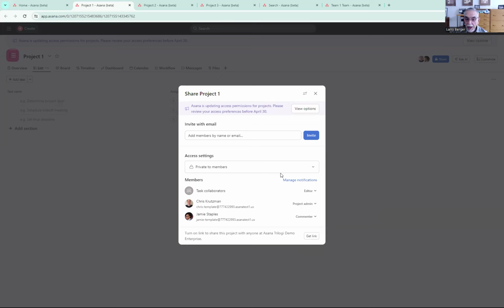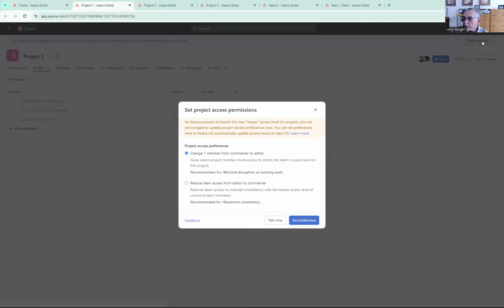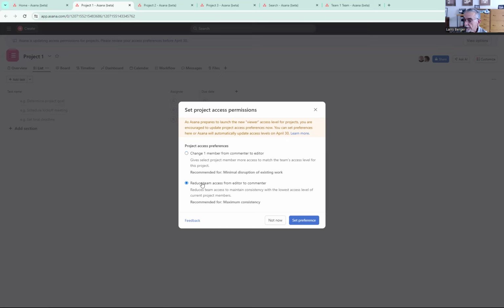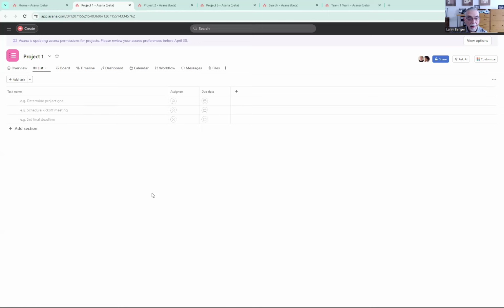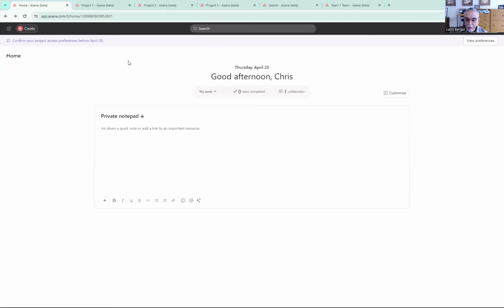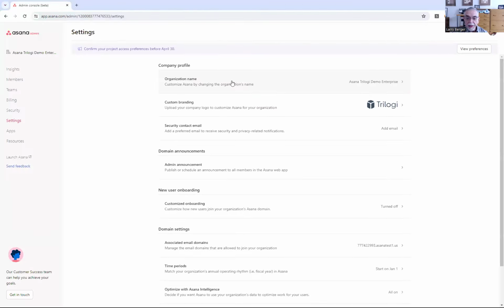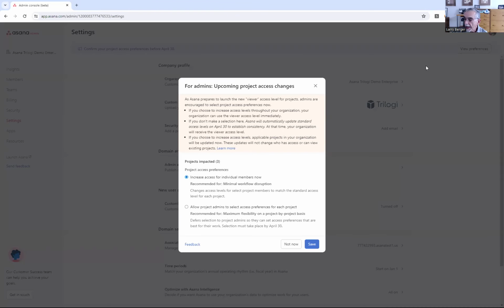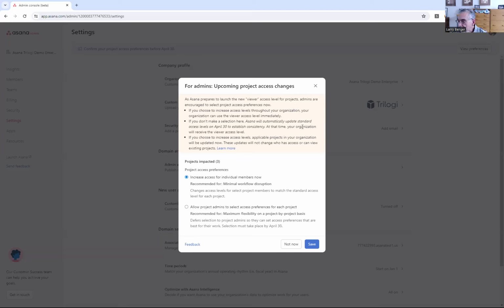Explainer: Asana Permissions Change April 30, 2024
Explain the April 30, 2024 Asana permissions change that could have consequences for you.